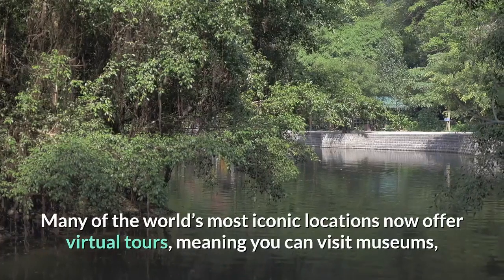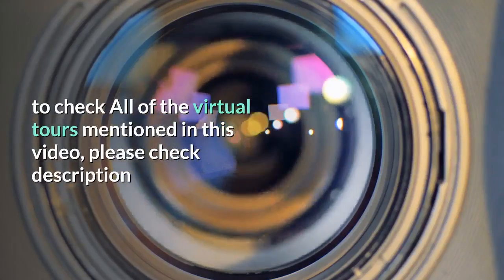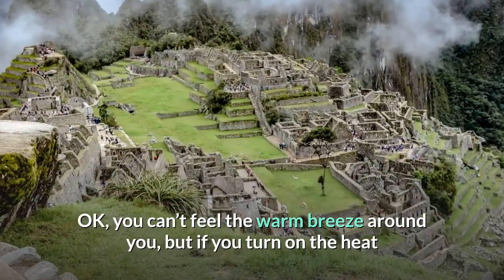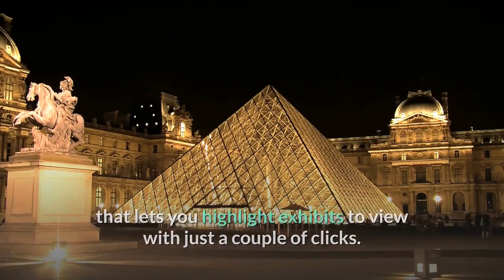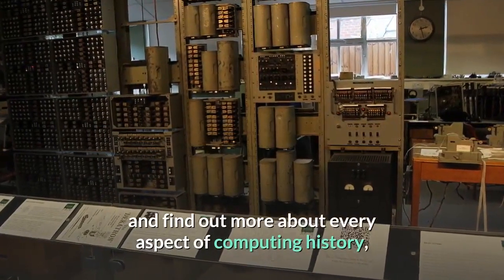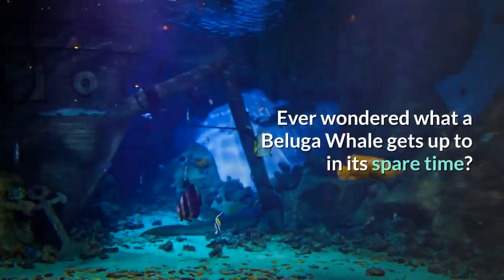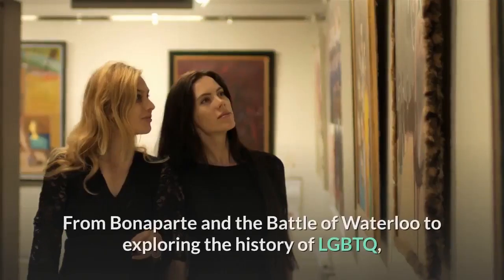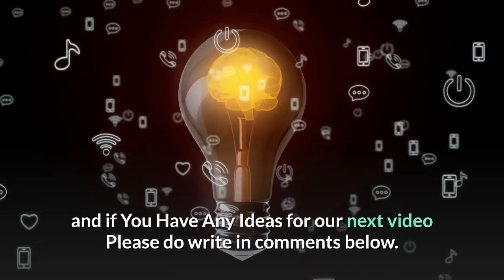Top 5 virtual tours - see museums and the world without leaving home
Machu Picchu, Andes Mountains, Peru